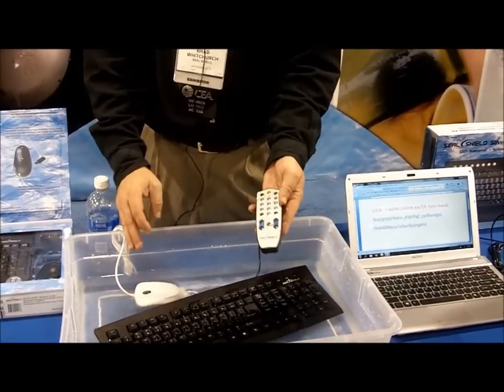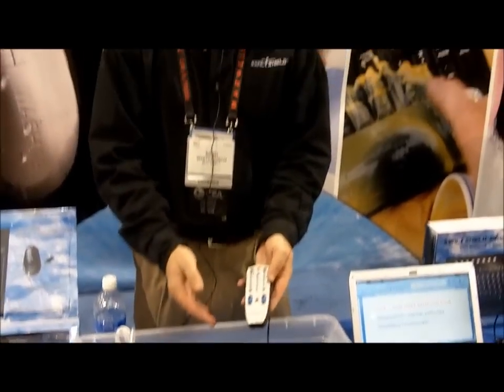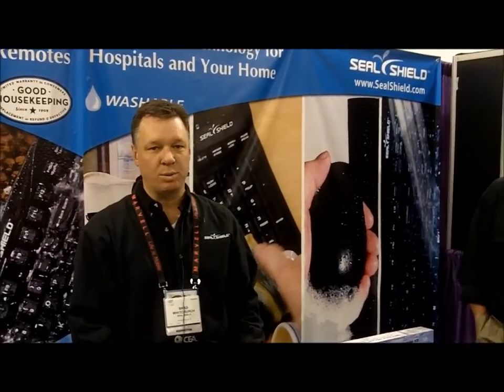SealShield Interview with Frank DeSanti - EEWeb.com at CES 2011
Interview with Seal Shield's Director of Sales.